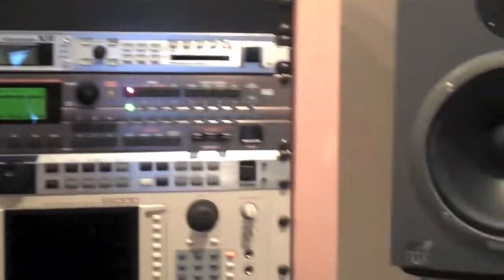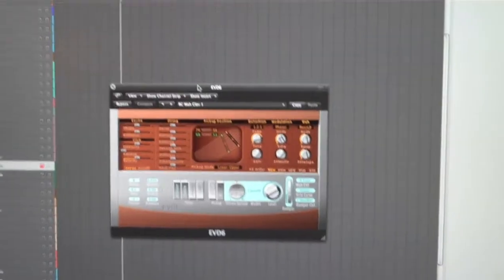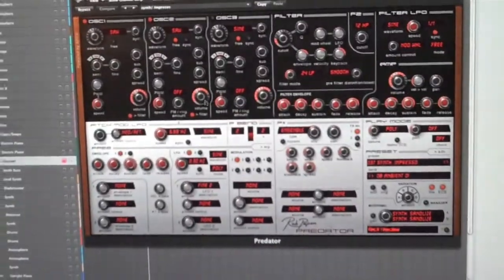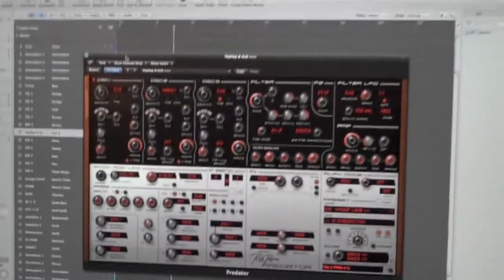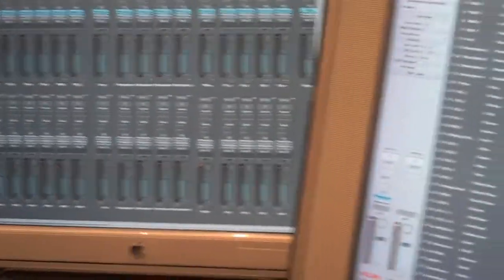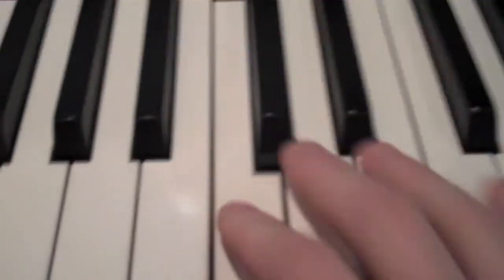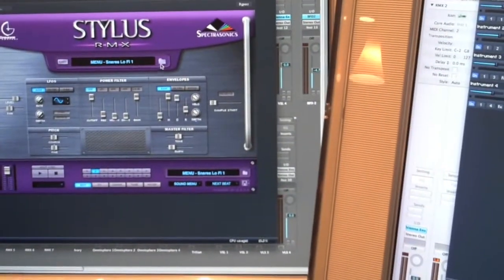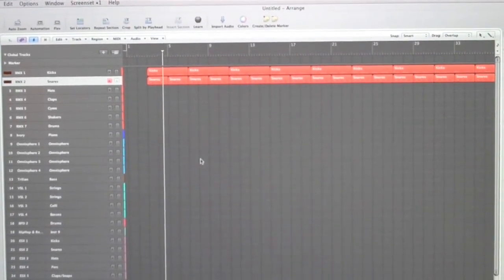Brian Culbertson's BCXII Video Blog 2 (part 1)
Watch Brian Culbertson as he takes you thru the very beginning stages of writing a song and producing a track starting with getting sounds up, playing a kick drum, snare, hi-hat, wurlitzer, bass and finally a piano melody on top.  This is part 1 of 2.